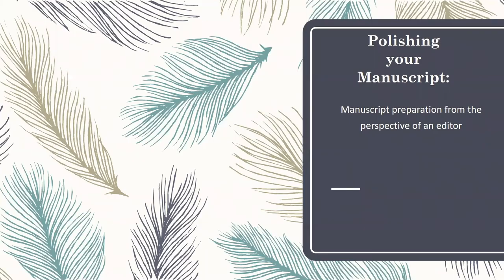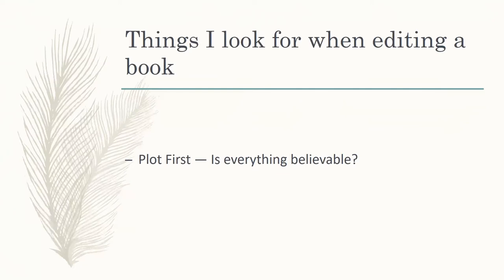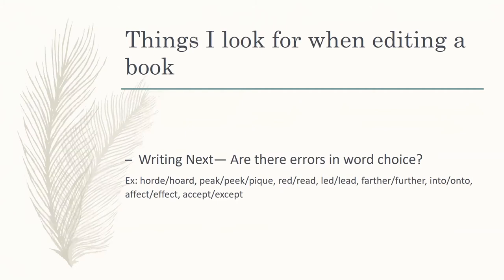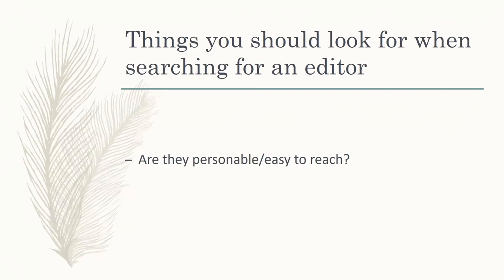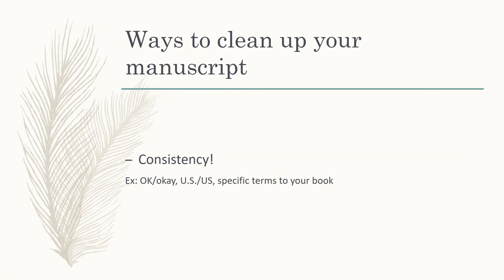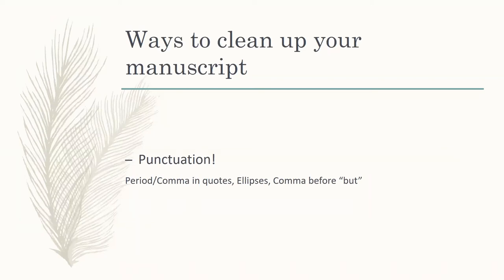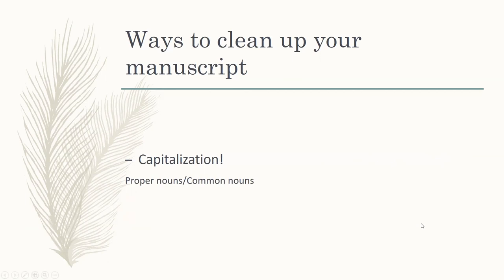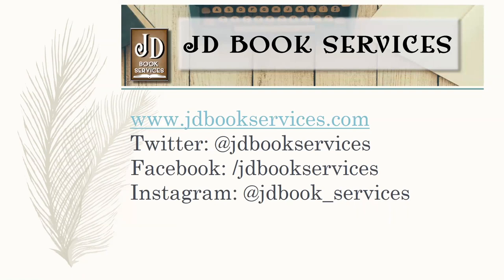JD Book Services - Polish Your Manuscript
This is a webinar I was recently asked to give by Audrey Knapp of The Write Services. Thought it would be useful to put up on my channel for published and aspirant authors alike to check out and hopefully gain some insight into the editing process.

Within this masterclass, you will:
Gain an inside perspective on how an editor approaches a manuscript.
Receive guidance on what to look for when searching for your own editor.
Learn the list of specific issues to look for within your own manuscript in order to best prepare it for editing.